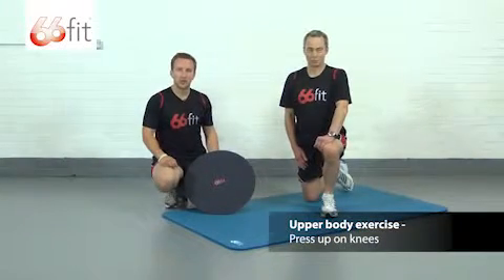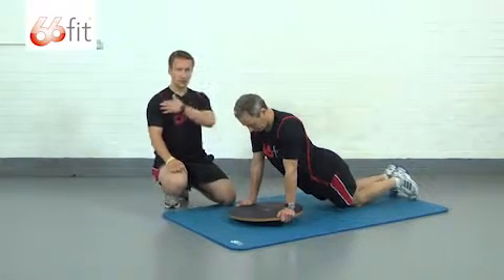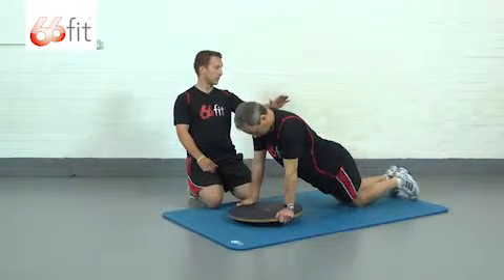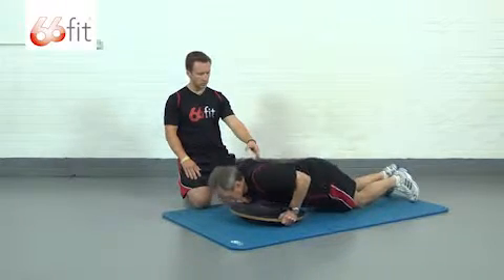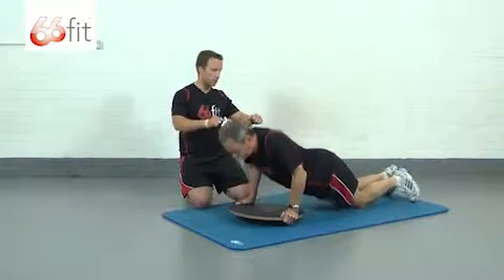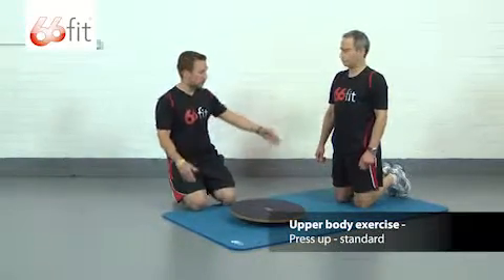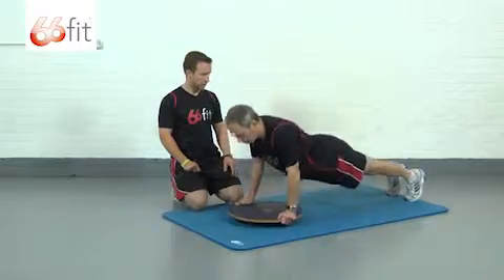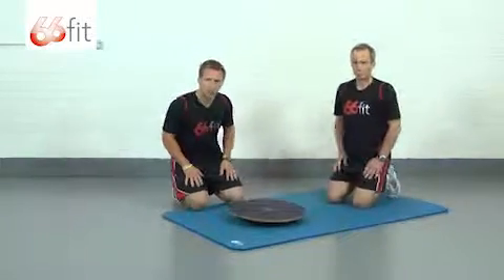Upper Body, Shoulder, Arms, Back, Abdominal and Core Exercises using 66fit Wobble Boards - Part 9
This video demonstrates how to do press ups, balance and core stability exercises using a 66fit Wobble Board.